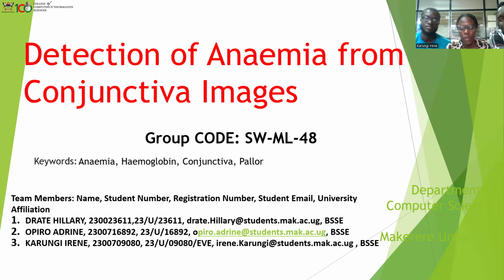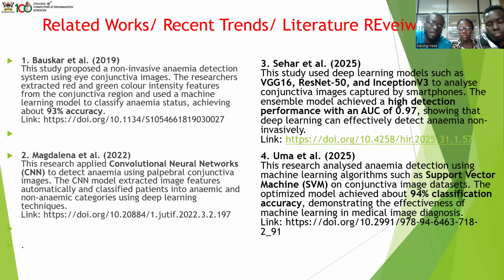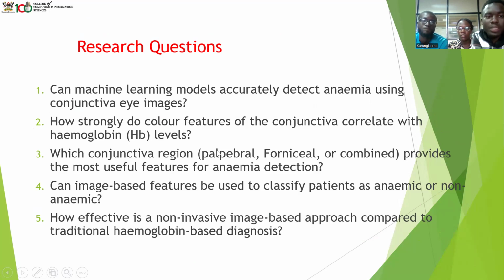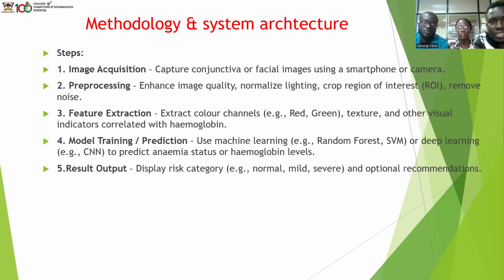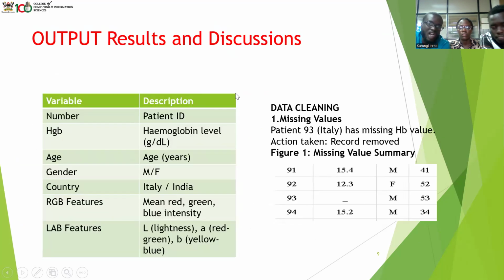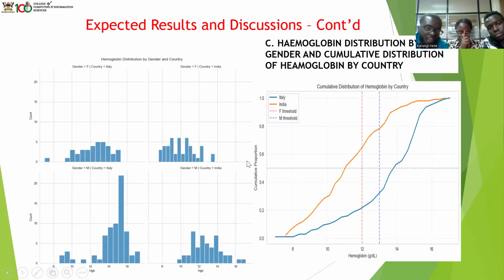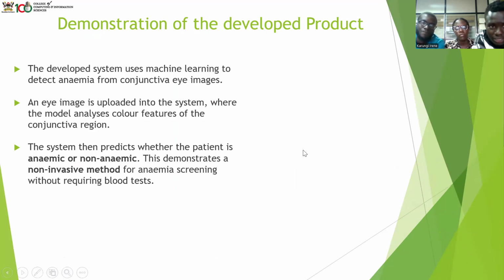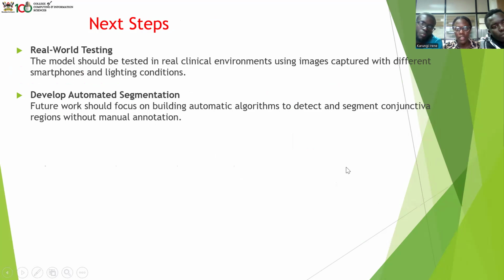Anaemia Detection Project Intro and EDA Analysis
This video gives a basic overview of our Anaemia Detection project using Conjunctiva eye images